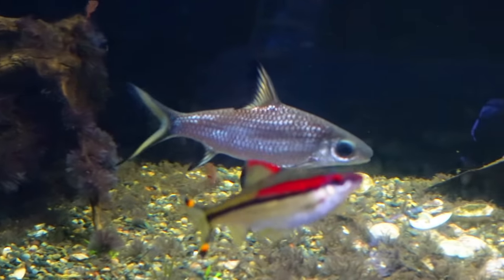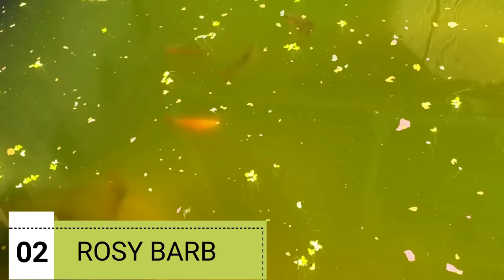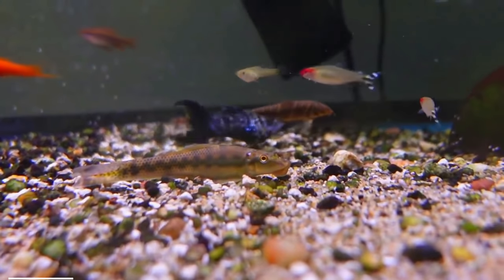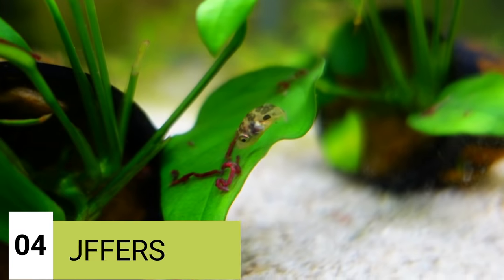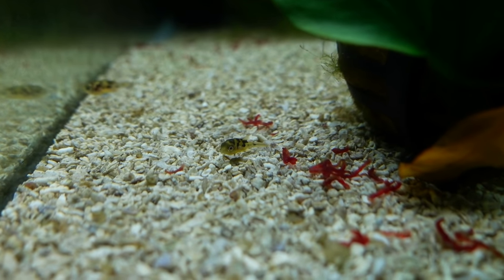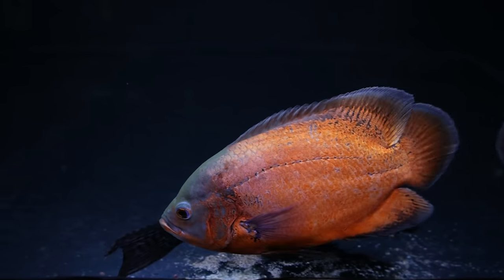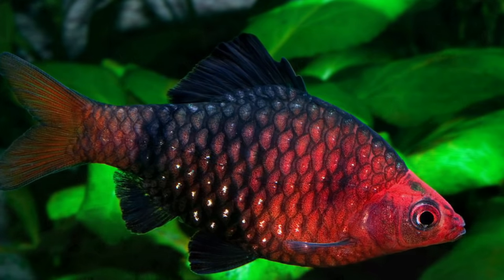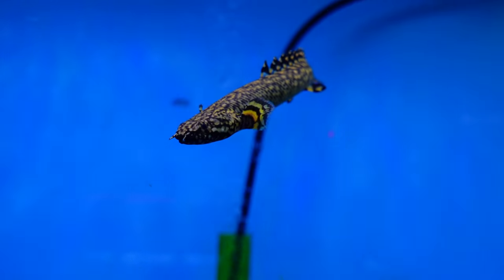7 Terrible Fish for your Community Aquarium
Dont make my mistakes, do not add these fish to your community aquariums. Let me know down below other species that are not community friendly.

0:00 Intro - Terrible Community Fish
0:36 Bala Shark
1:34 Rosy Barb
2:46 Chinese Algae Eater
3:46 Pea Puffer
4:50 Oscar Fish
6:05 Tiber Barb
7:10 Bichirs
8:10 Outro